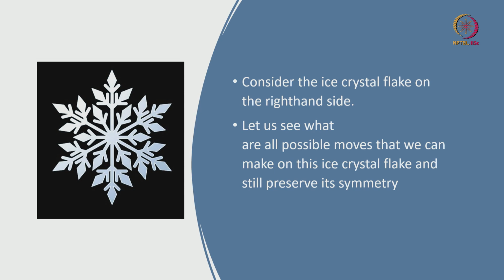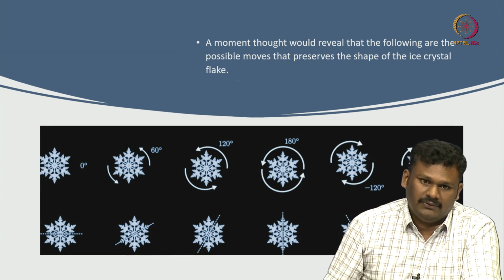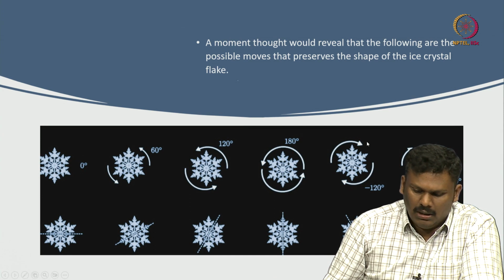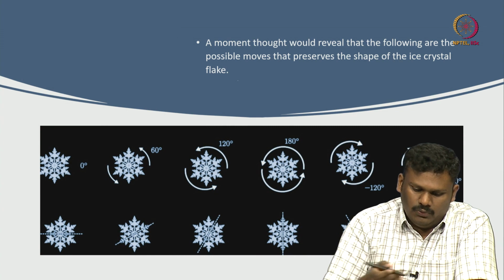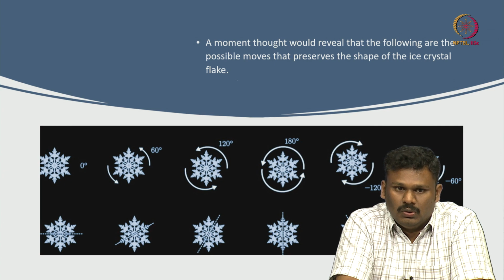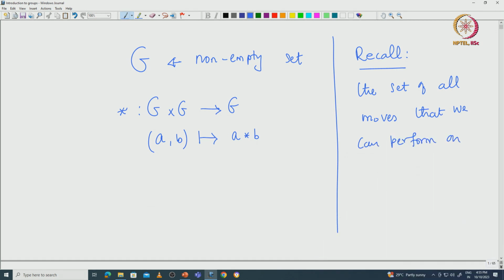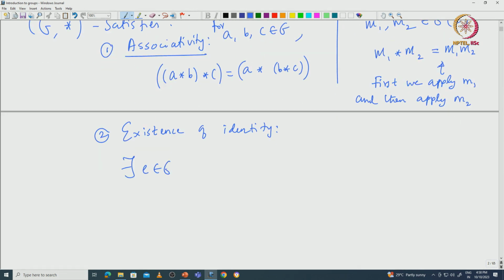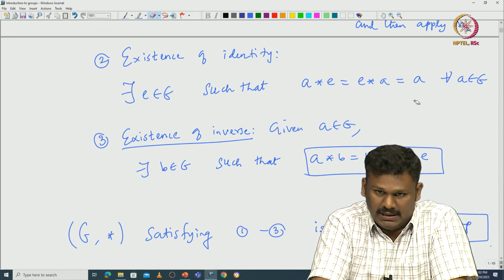Lec 02 - Definition of a group.